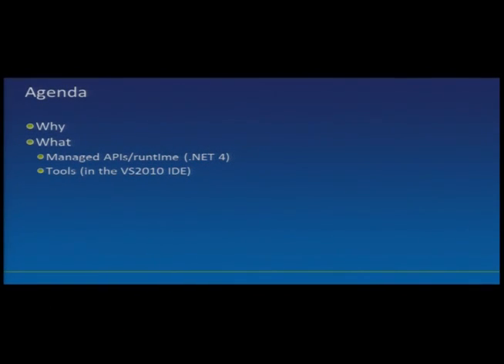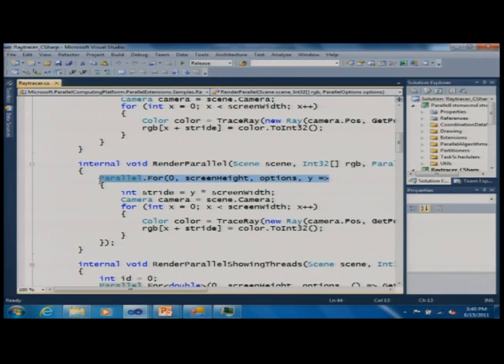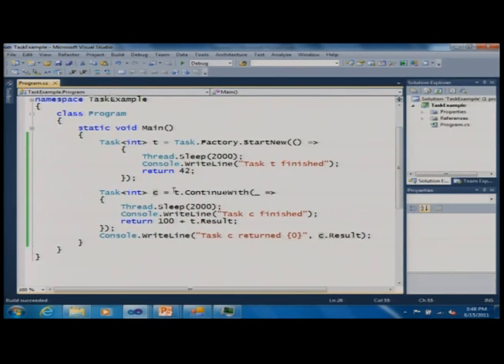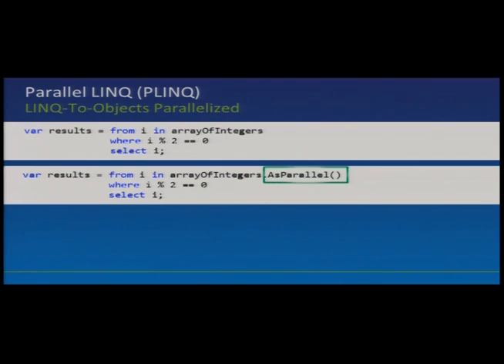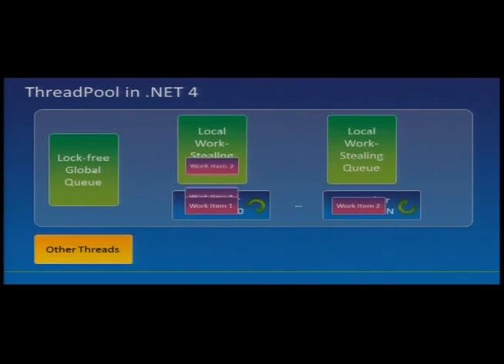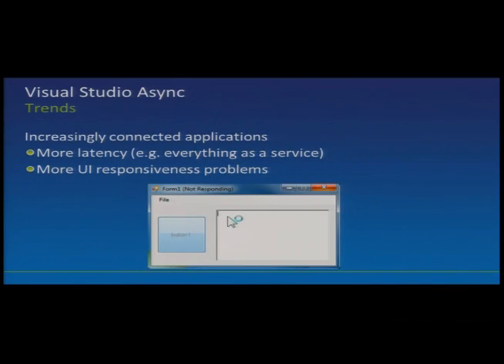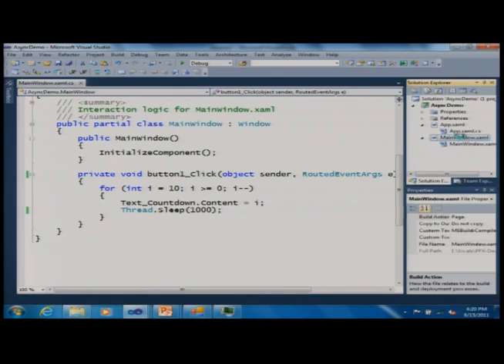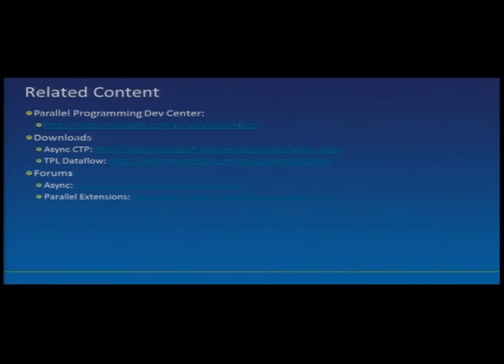Day 1 - 5. Parallel Programming in the .NET Framework 4 - PARLAB 2011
Parallel Programming in the .NET Framework 4 (Igor Ostrovsky, Microsoft)
Parallel programming is the next big thing in the world of software development. In this session, we will talk about why it is so important, dive into the parallel programming functionality introduced in the .NET Framework 4 (often referred to as the Parallel Extensions to .NET), and explore several demos and C# code samples. The session should be accessible to those new to parallel programming while providing enough content to keep the interest of those who are more familiar with the subject.